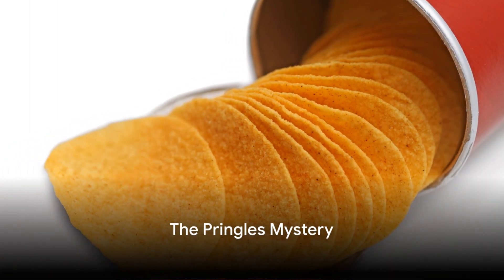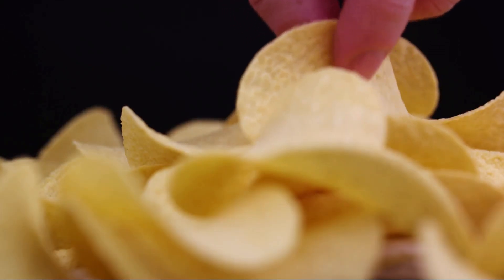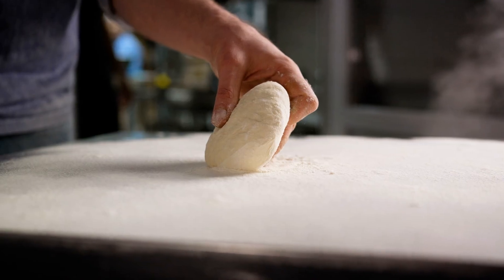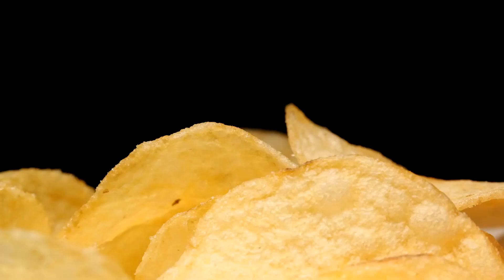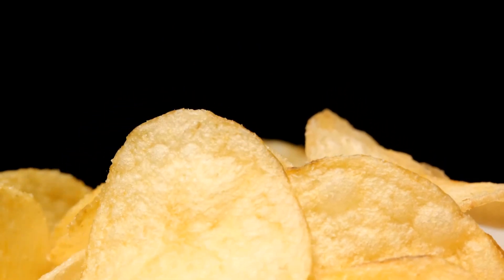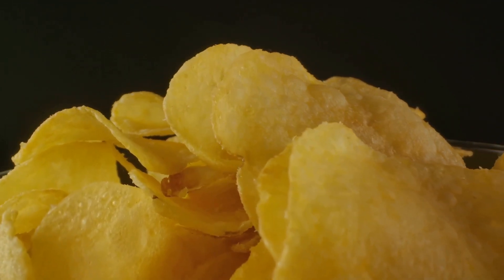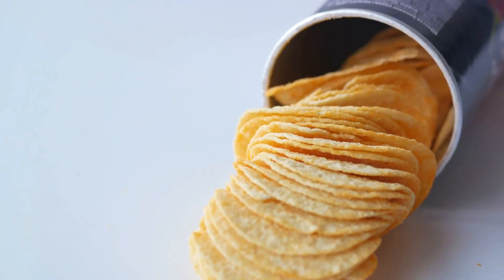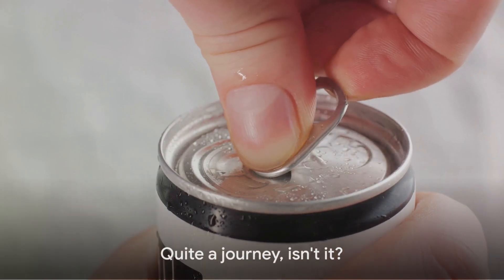You Should Know How Pringles & Chips Are Made! AI Version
Today, we're unveiling secrets from the food industry that you've always wanted to know - How are chips and Pringles made?

We'll take you on a journey from the factory to your snack bowl, revealing the fascinating process of how your favorite chips and Pringles flavors are baked to perfection.

From the selection of the finest ingredients to the intricate process of baking, we'll show you every step that goes into making these beloved snacks.

So, if you're a foodie who's always wondered 'How are chips made?' or 'How are Pringles made?', this video is a must-watch.

This Video is made with AI help! Thank you!

For more interesting video like this, check below:

--- How Is Krill Oil Made